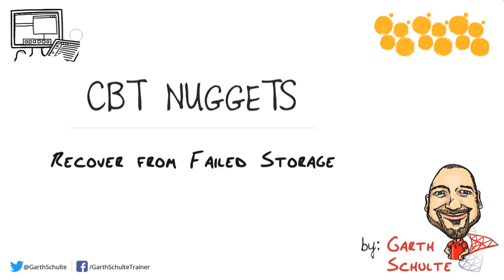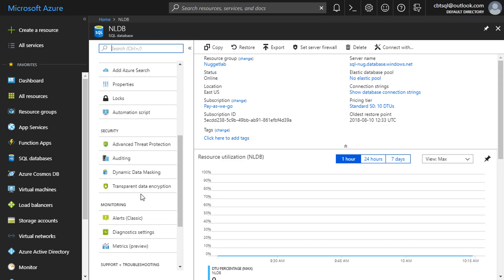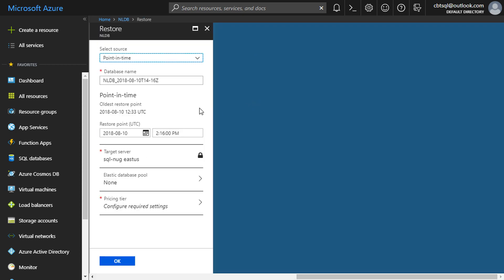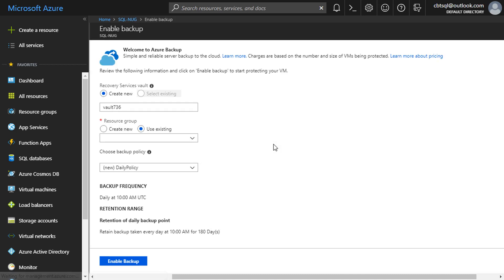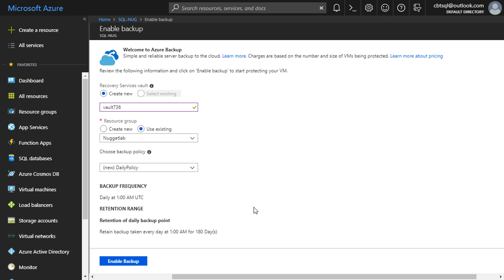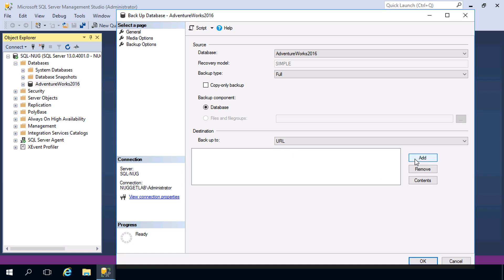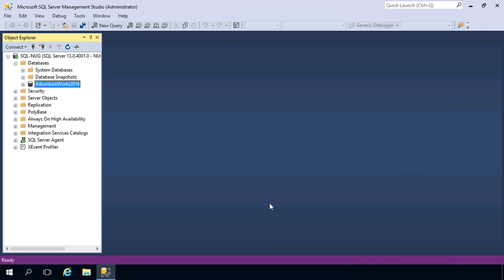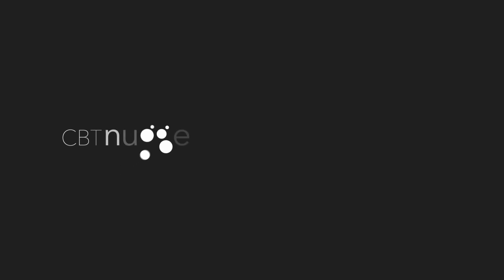How to Recover Failed Storage on SQL Server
In this video, CBT Nuggets trainer Garth Schulte covers the inevitability of hardware failure and how to recover when your SQL Server storage fails.

In the world of IT, you simply can't escape hardware failure. No matter the precautions you take, at some point a disk will fail, and you'll need to respond to keep your data available. Watch and learn how to implement a solid backup strategy. With it, you'll know exactly what to do when a disk fails.